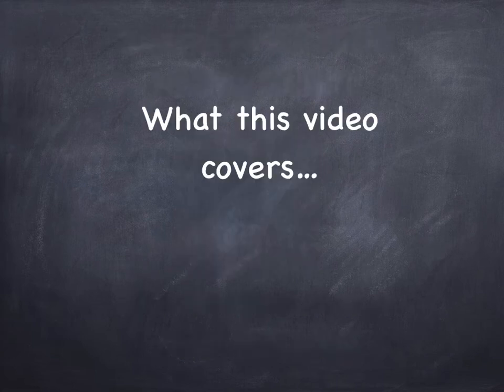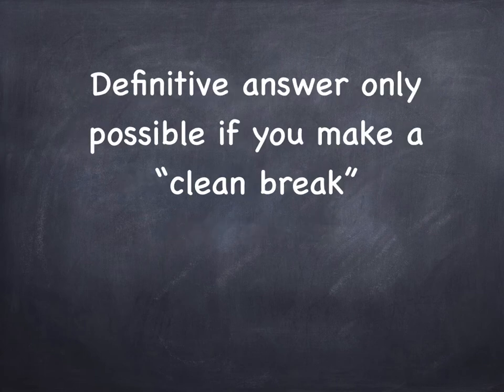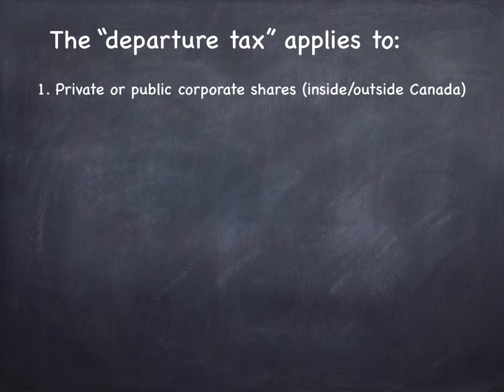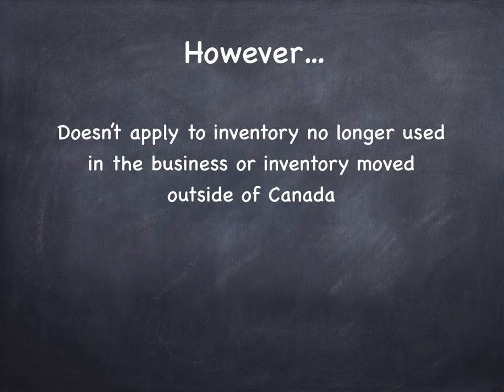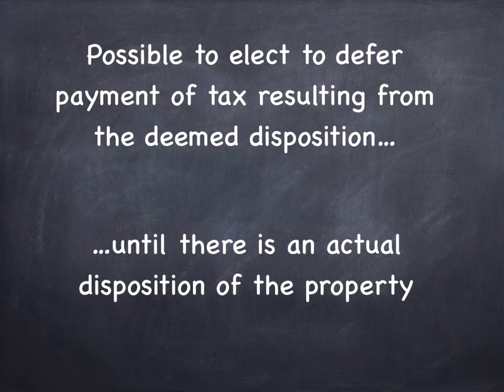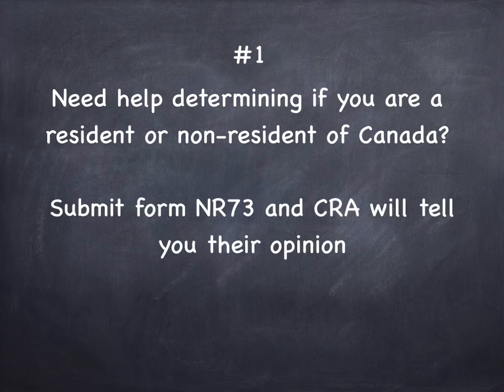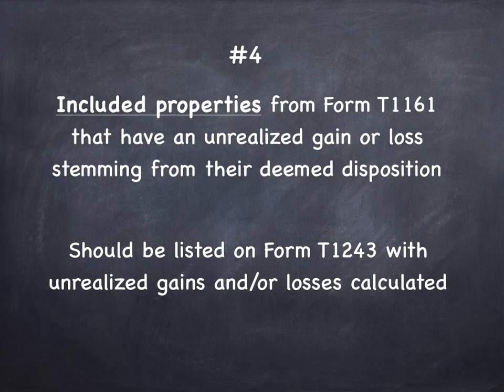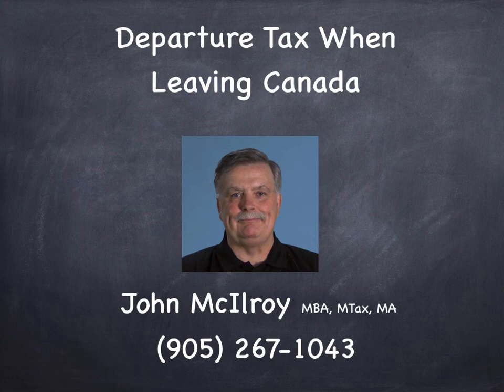Tax When Departing Canada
This is a follow-on video to Tax and Residency. It discusses the tax obligations of a Canadian resident who becomes a non-resident.

If you are an owner-manager or run a growth company and need help with a tax/finance issue... please contact John at

These video do not constitute tax advice. For tax advice, please consult a tax practitioner who can tailor advice to your circumstances.